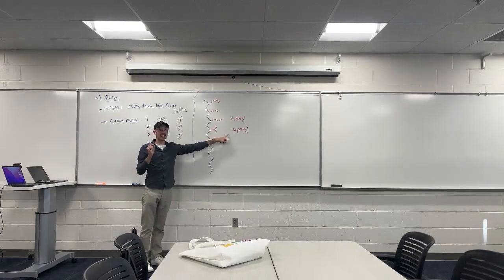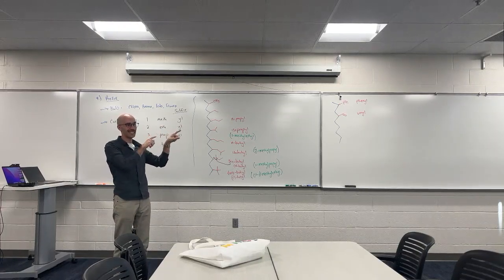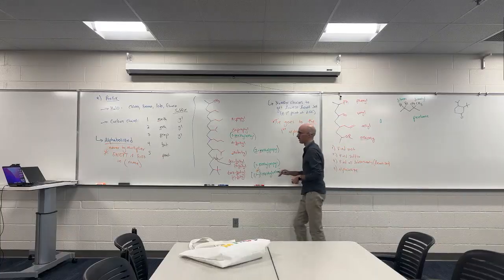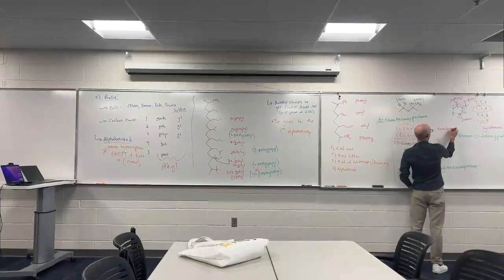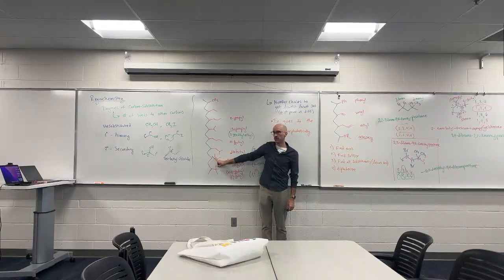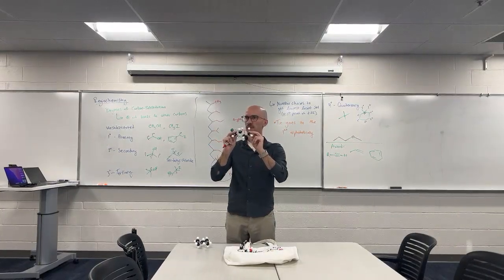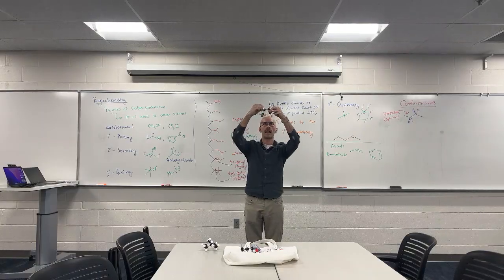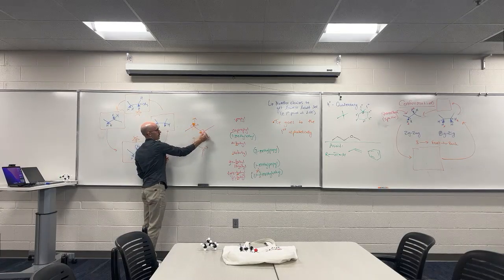Alkyl Substituent Nomenclature and Intro to Regiochemistry/Stereochemistry